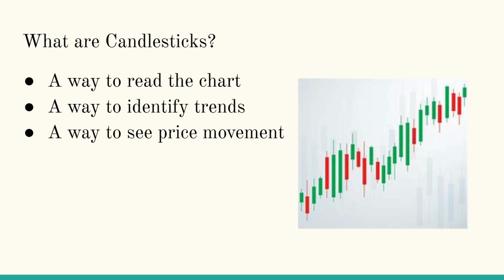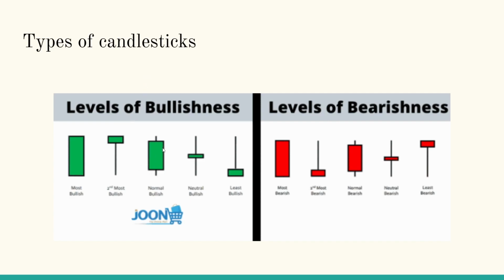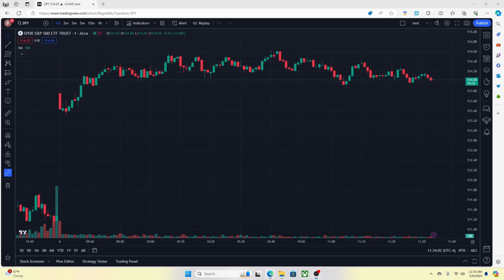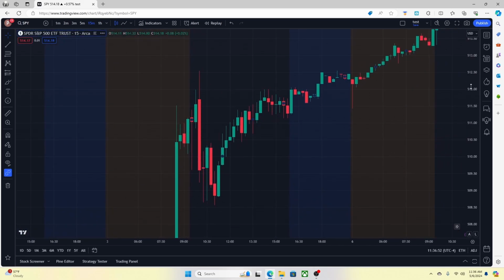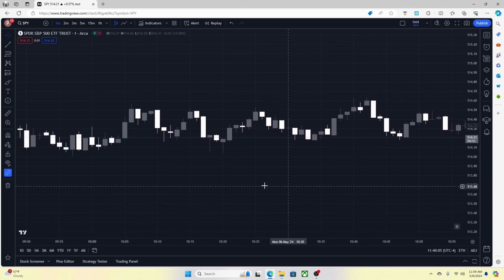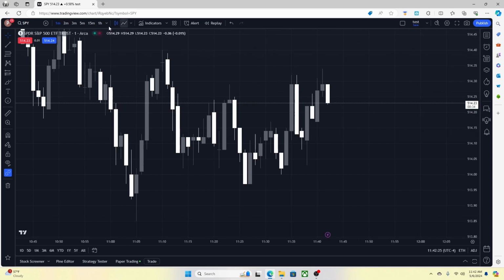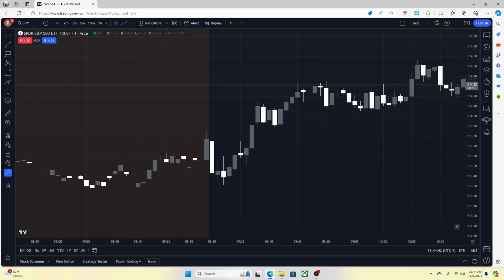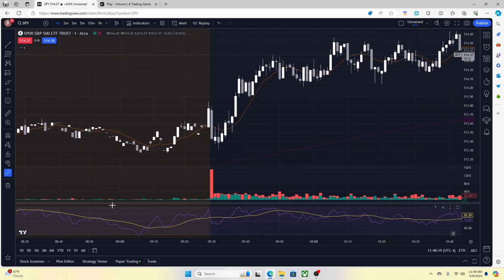Week 2 Understanding the Charts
Week 2 of the 10-week trading series.
Covering candlesticks and how to use trading view.